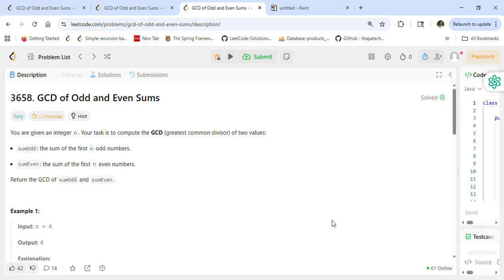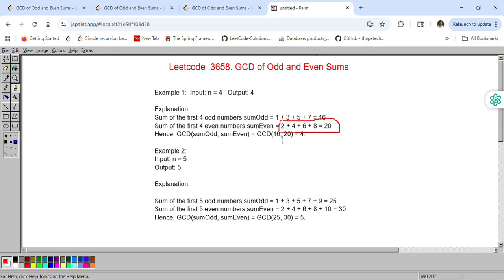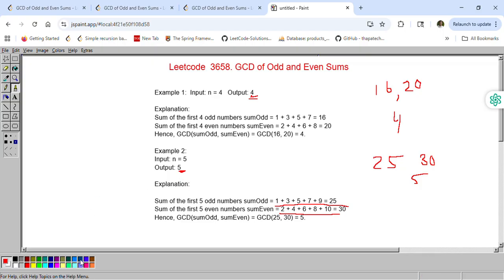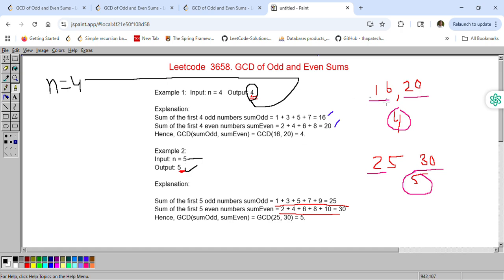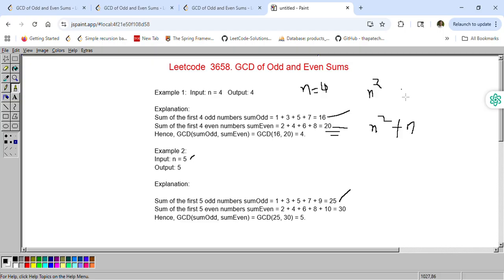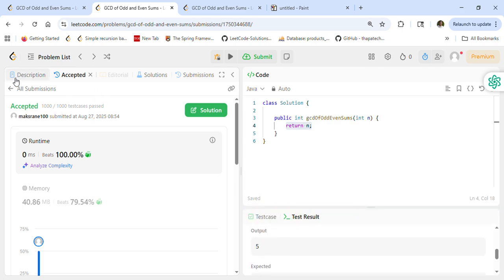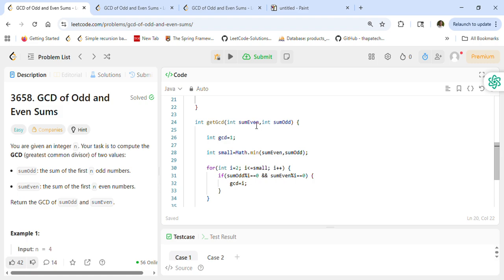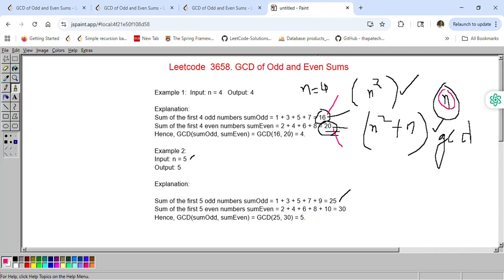Leetcode 3658 GCD of Odd and Even Sums - Explained Well!